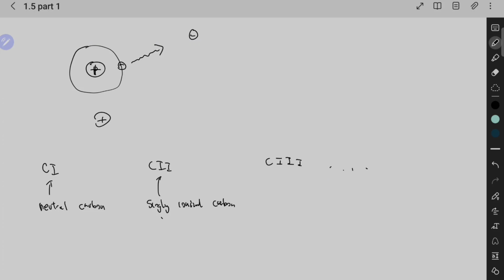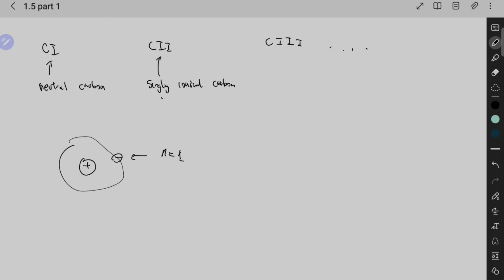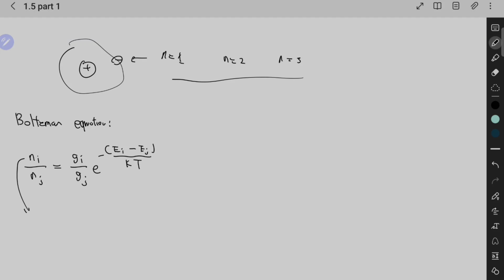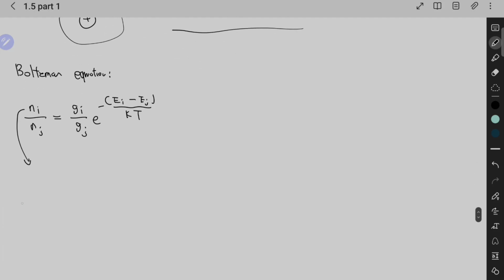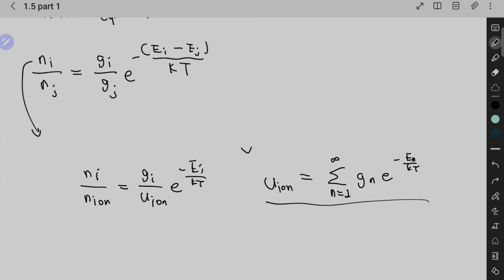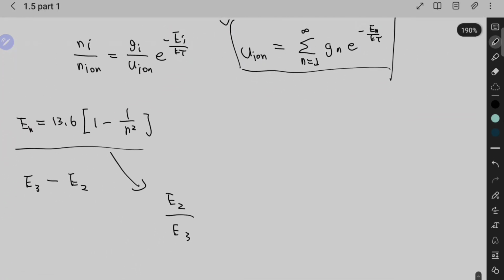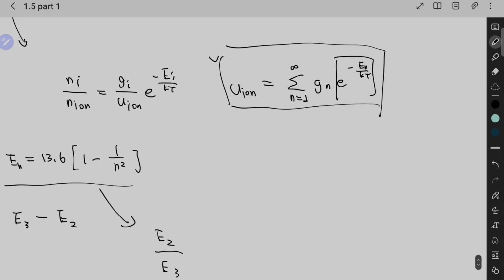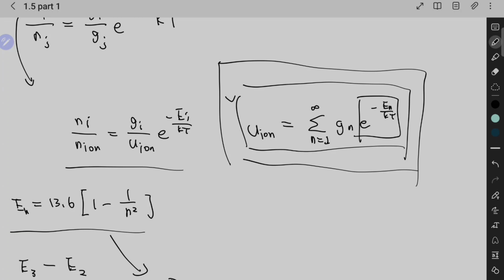1.5 Boltzmann and Saha equation (part 1)